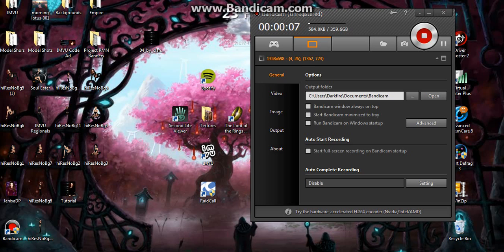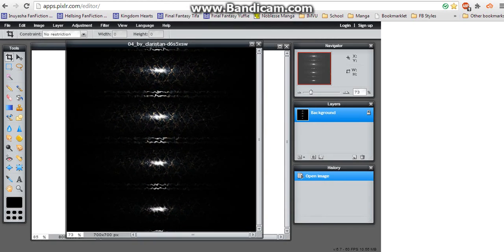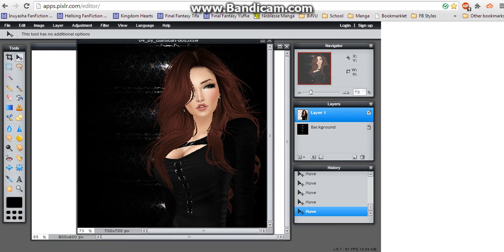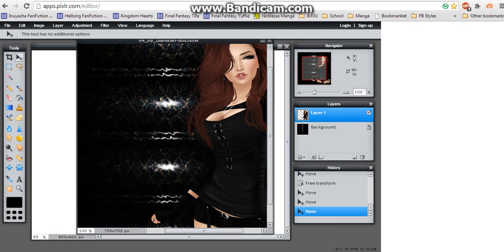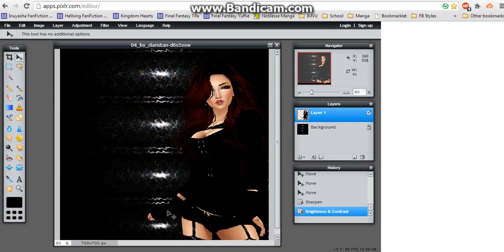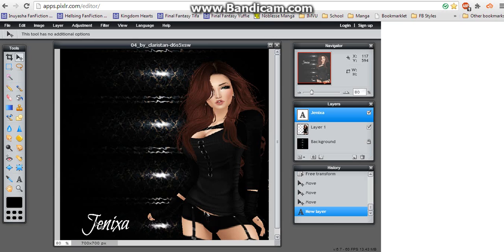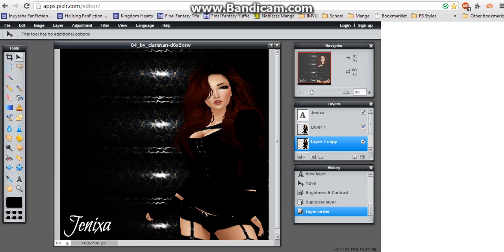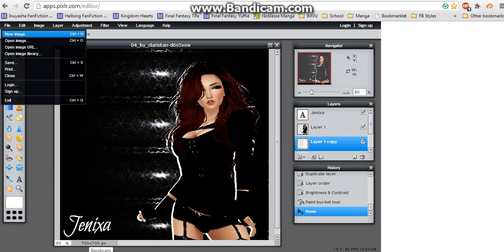Pixlr Tutorial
Sorry that the tutorial is rushed. I am using a free version of Bandicam which only allows 10:00 minutes of recording time.

This tutorial is for those who are unable to use or rather download GIMP or Photoshop.